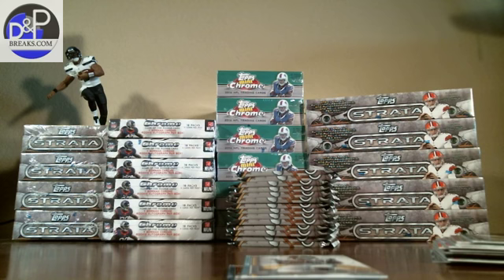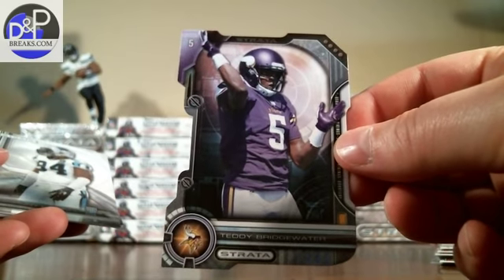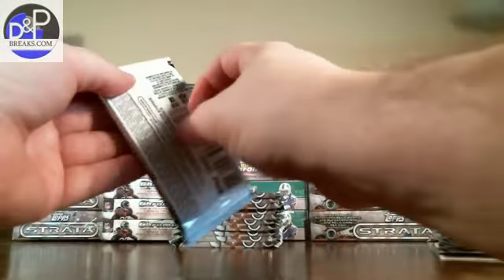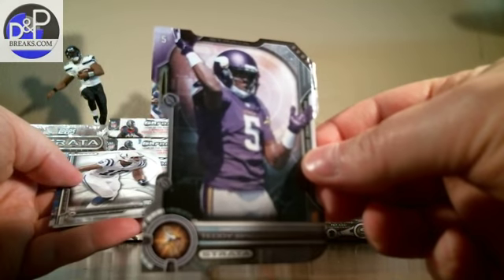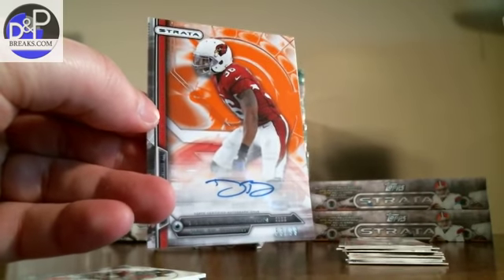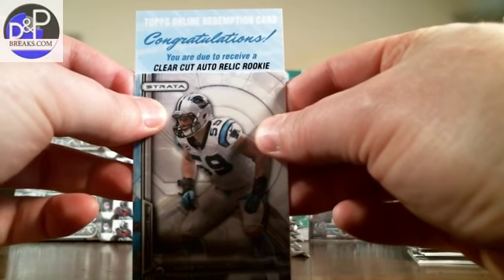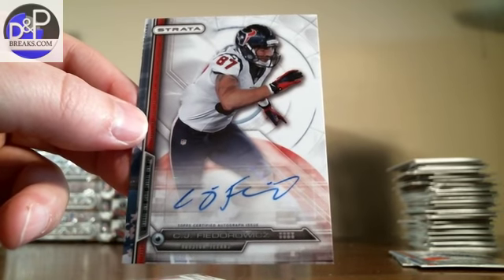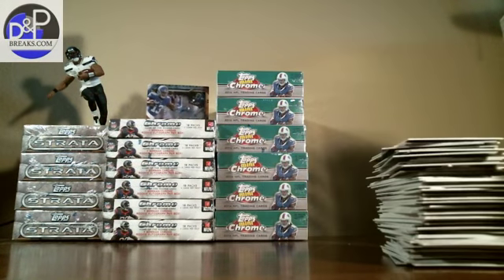2014 Topps Strata Football 6 box Group Break Part 2